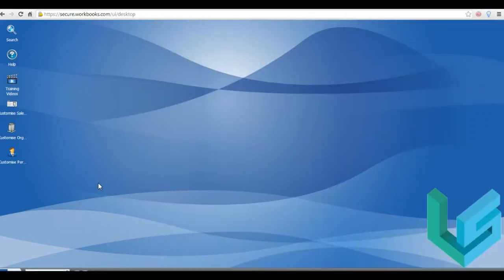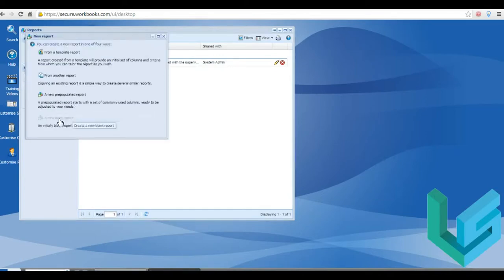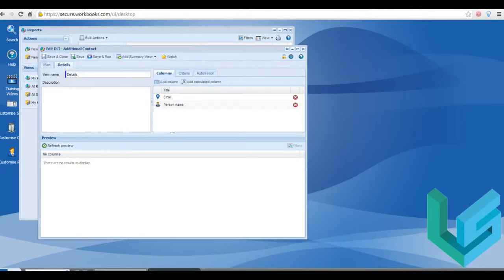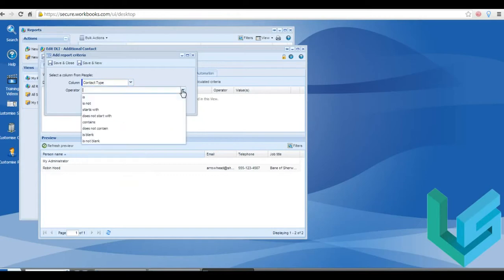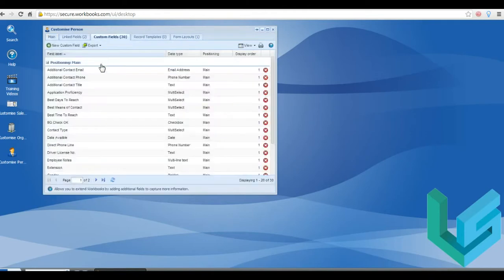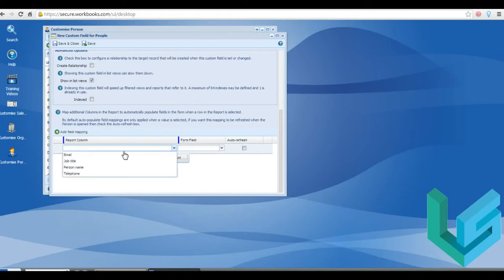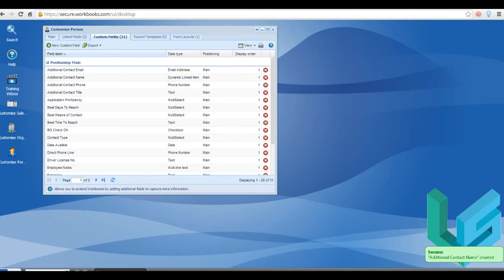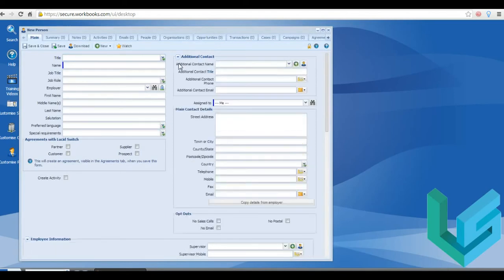05 - Dynamically Linked Field Type in Workbooks CRM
This video will explain what a Dynamically Linked Item field is (very cool) and how it is created in Workbooks CRM